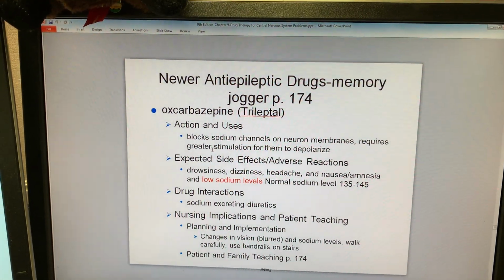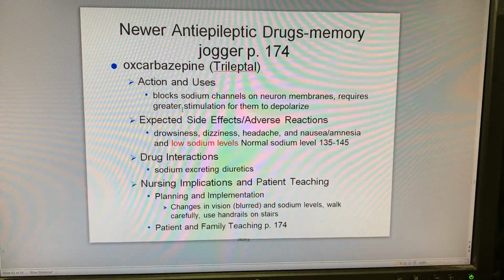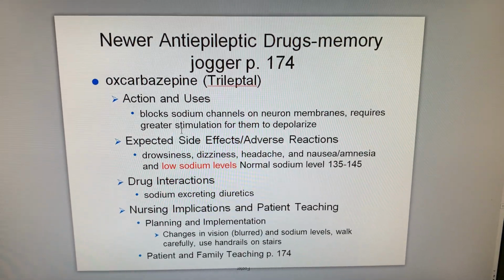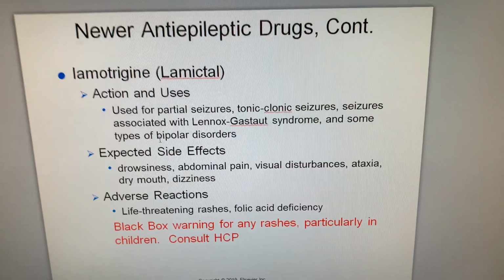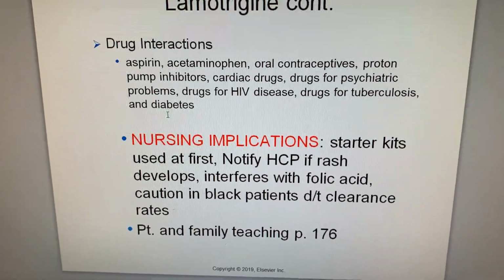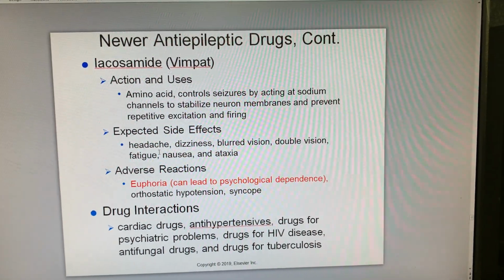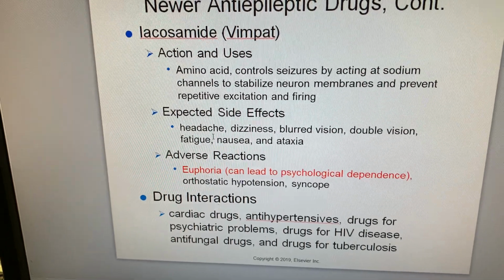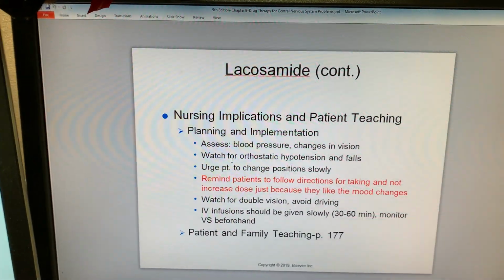May 29, 2020